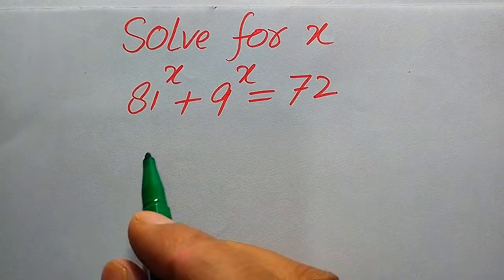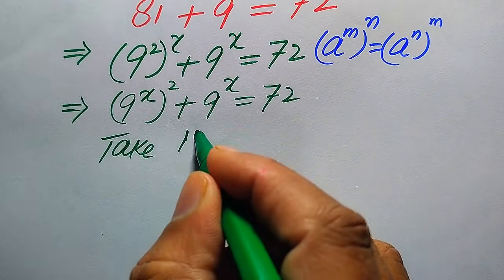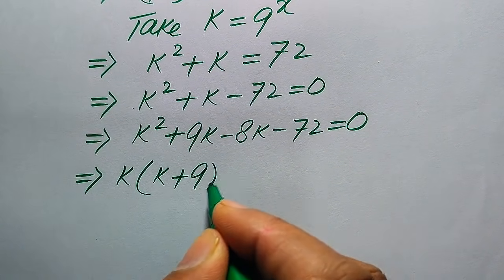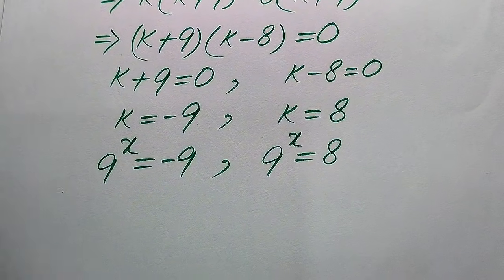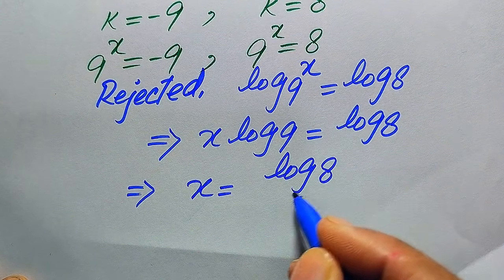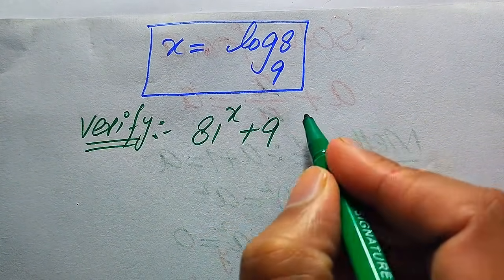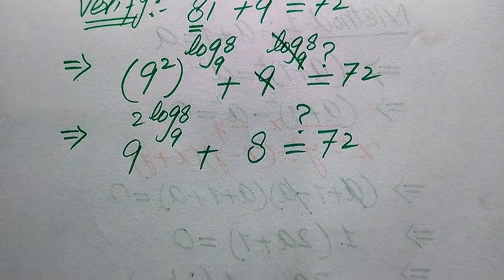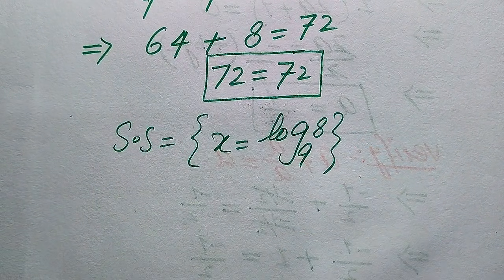Solving a 'Harvard' University entrance exam |Find x?